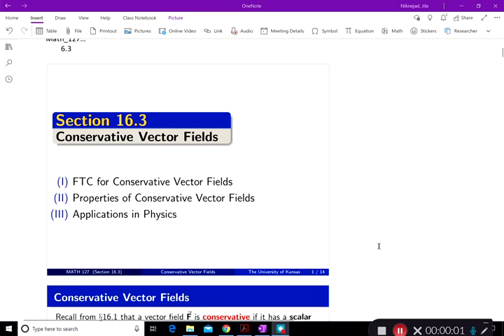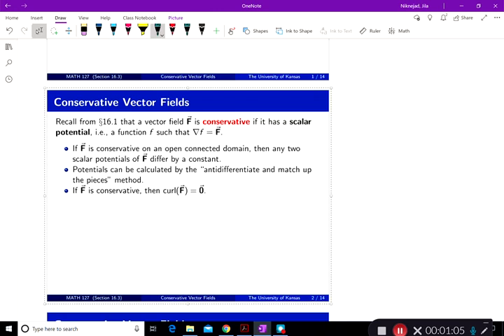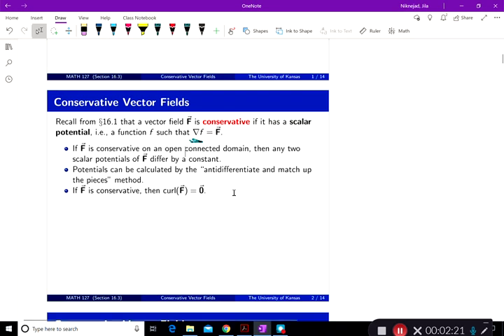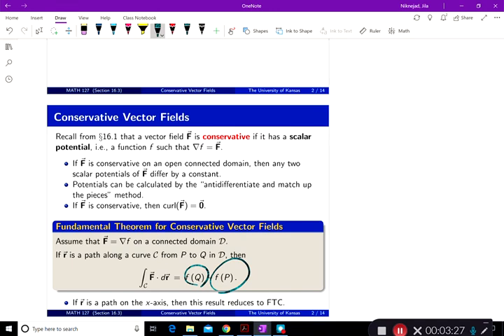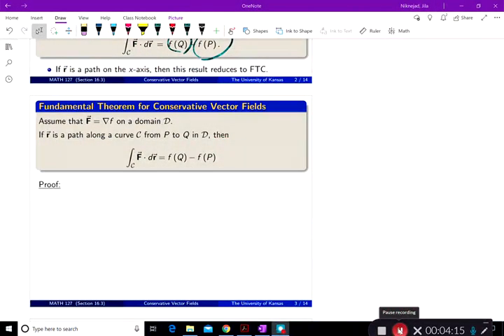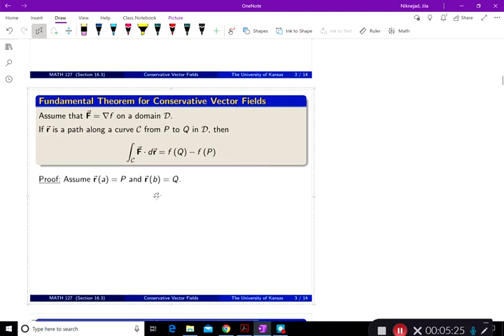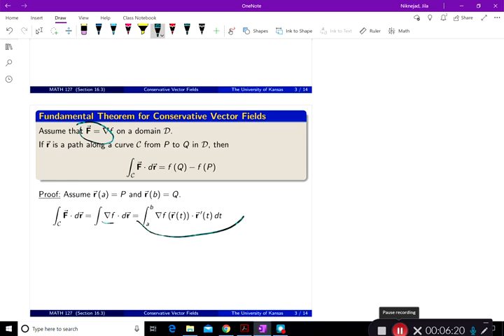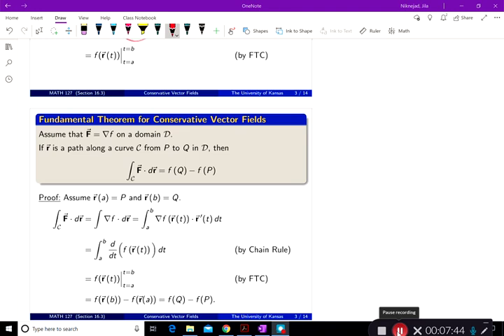16 3 Conservative Vector Fields, Part One, Fundamental Theorem